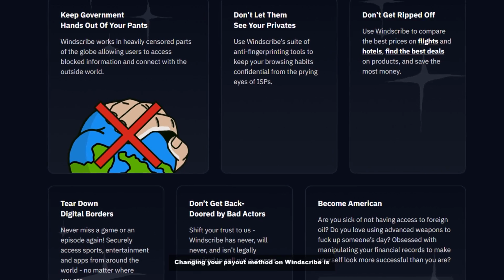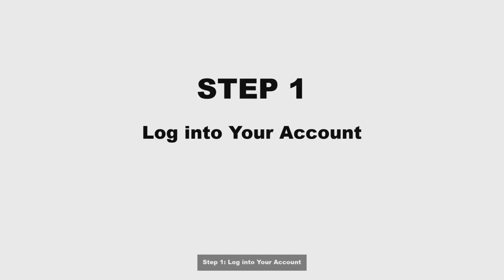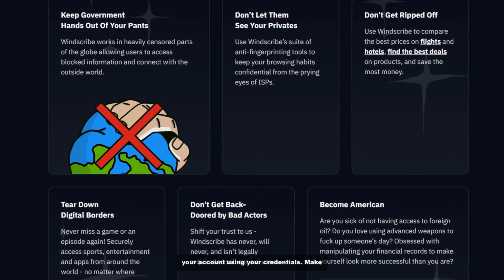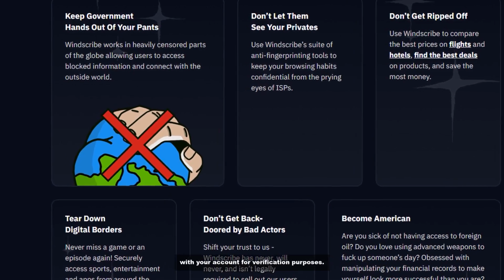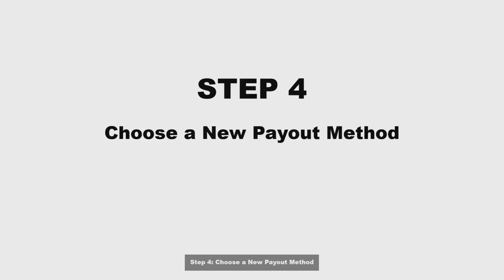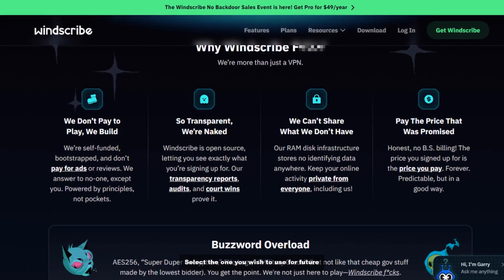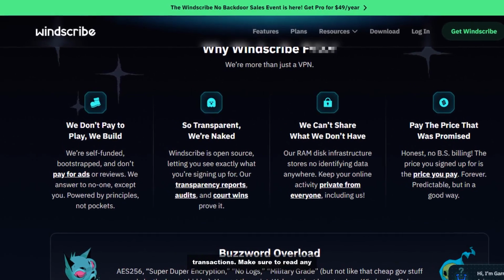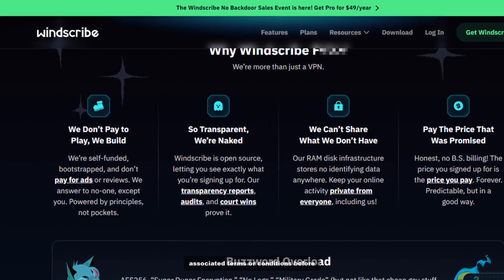How To Change Your Payout Method On Windscribe 2026 (COMPLETE GUIDE)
In this video, we will show you how to change your payout method on Windscribe 2026 (COMPLETE GUIDE). Whether you're looking to update your payment information or switch to a different method, we've got you covered with easy-to-follow steps.